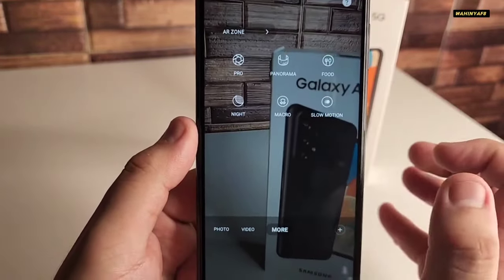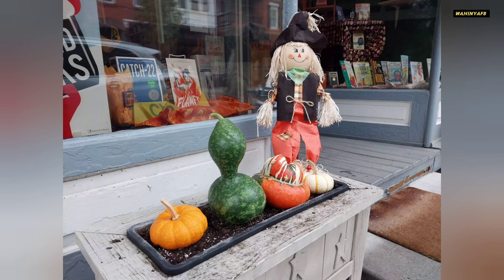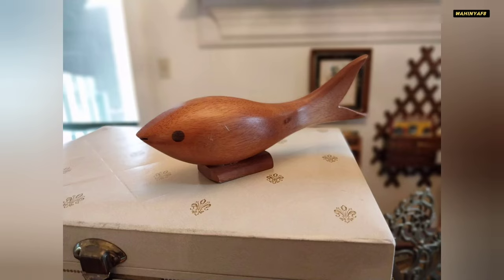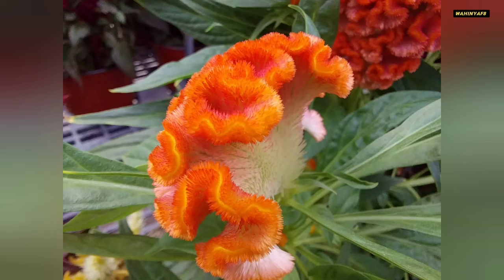Samsung Galaxy A23 Review: Is It Worth Buying in 2023?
Please Give this video a thumbs👍

Thank you for choosing wahinyaf8.

The Galaxy A23 offers an affordable smartphone package. With a large 6.5-inch display, it provides decent visuals for its price range. The MediaTek processor handles daily tasks adequately, but demanding apps might stutter. The camera setup, featuring a 48MP main sensor, delivers satisfactory photos. Battery life is commendable, supported by a 5000mAh battery. Notably, 5G support is included. However, it lacks some premium features and might not receive as prompt software updates.